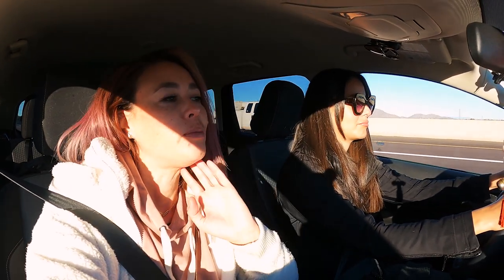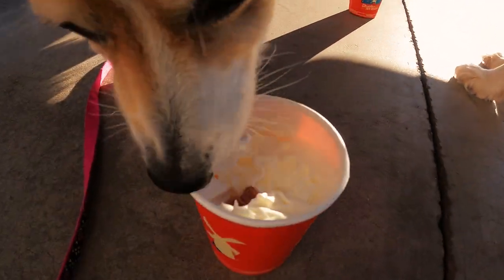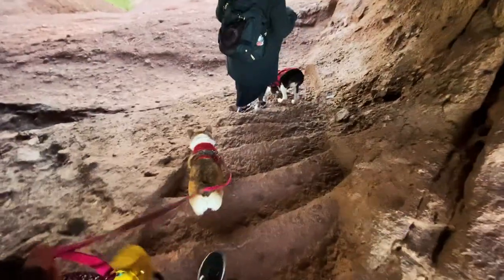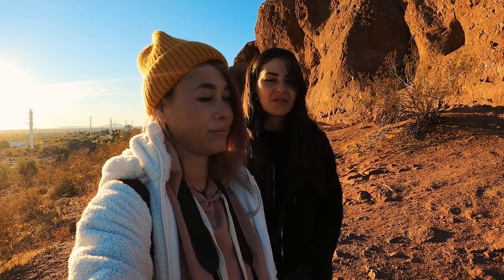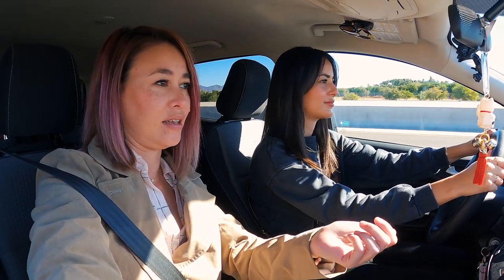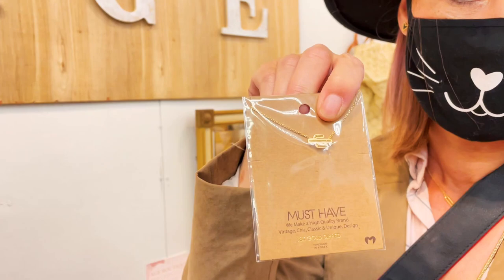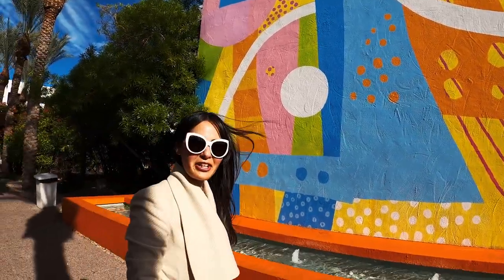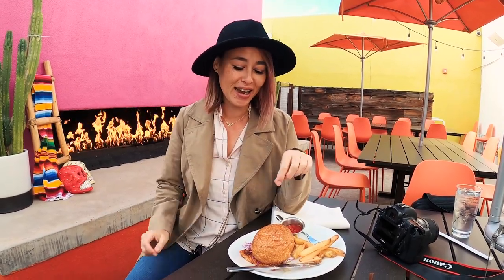7 Dog-Friendly Things To Do in the Greater Phoenix Area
The Greater Phoenix area of Arizona has a lot of great dog-friendly things to do and we compiled a list so you can enjoy them with your fur babies too. Areas include Mesa, Scottsdale and Tempe and there's everything from shopping to dining to hiking and more.

CHAPTERS
0:00 Intro
0:45 Dutch Bros Coffee
3:05 Hole in the Rock
5:43 The Merchantile of Scottsdale
8:21 Saguaro Hotel
10:05 Downtown Mesa
12:11 The Fix
14:20 Quail Run Dog Park
15:43 Outro